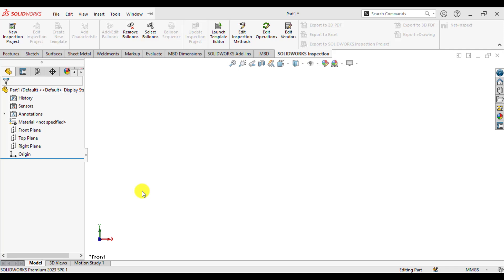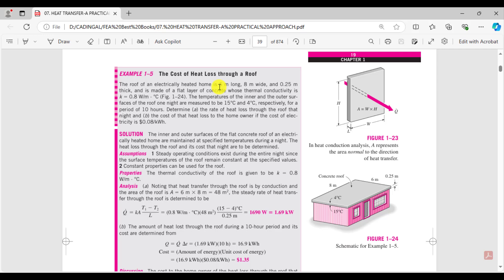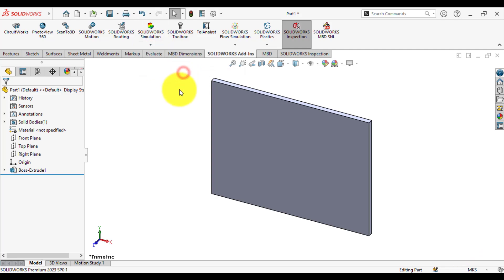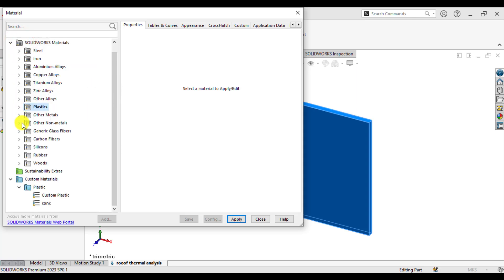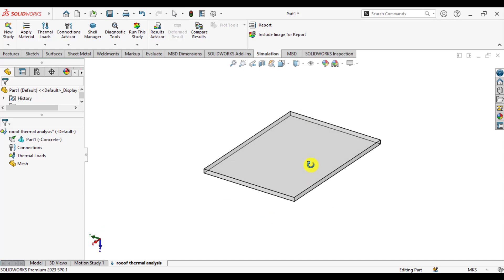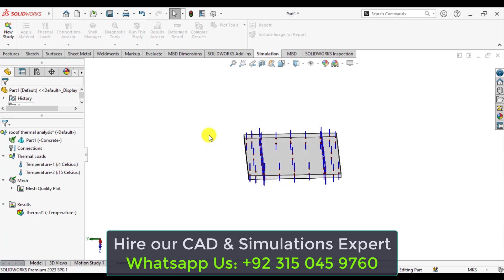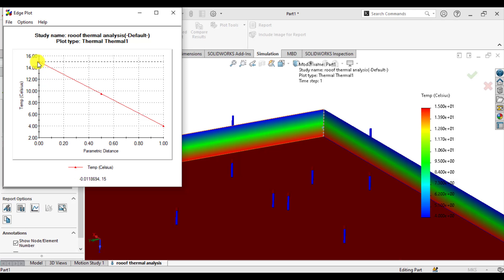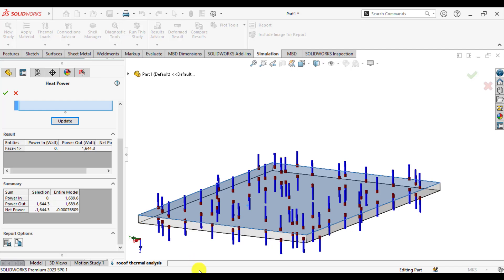Solidworks thermal analysis | Heat loss through a roof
Calculate heat loss through a concrete roof using Solidworks thermal simulation module@cadingal
Perform conduction heat transfer through a roof of concrete.
Learn how to define thermal conductivity of a new material in solidworks?